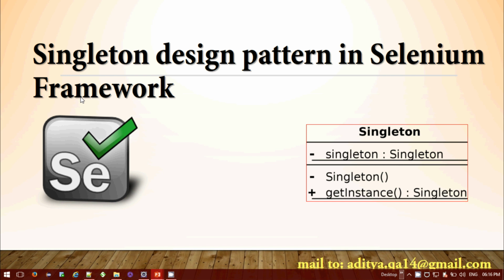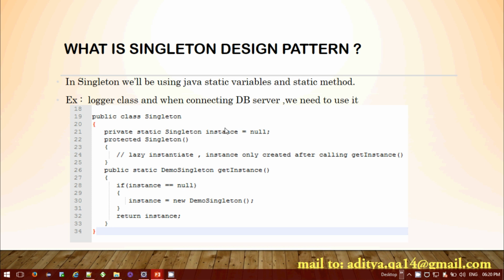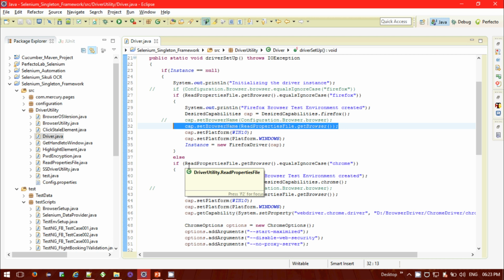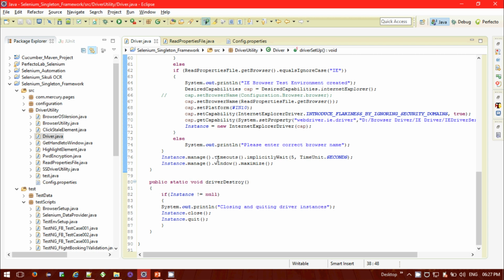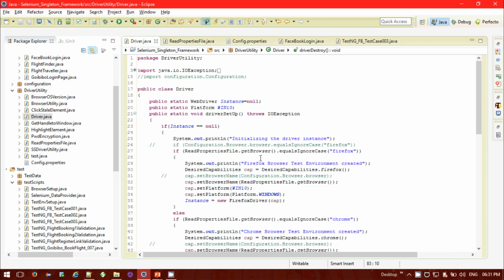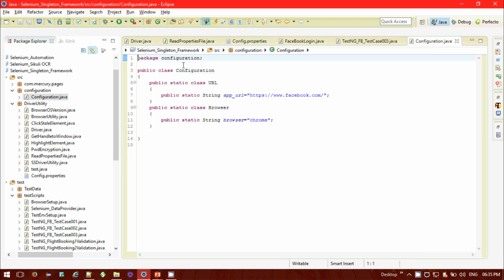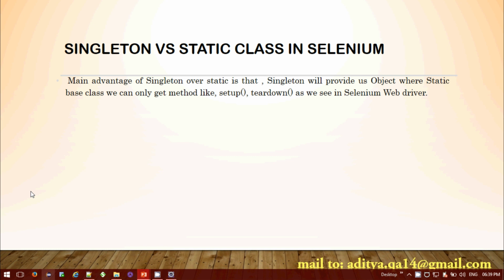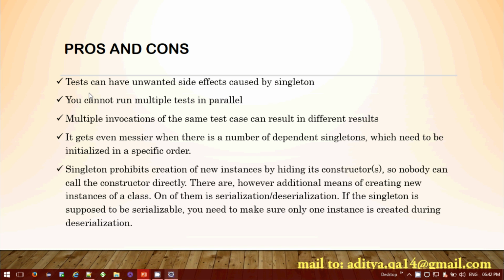Singleton design pattern in Selenium Webdriver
Learn creating singleton design pattern in selenium using java and applying it in test automation framework. Creating a common driver and configuration class or property file and passing it to the singleton driver instance.

What is difference between singleton and static,
When to use singleton design pattern,
Advantages of singleton design pattern,
Singleton selenium design pattern,
Singleton design pattern tutorial in selenium,
Selenium with singleton design pattern,
Driver instance in selenium,
Common driver in selenium using Singleton instance,
Drawbacks of singleton,
Disadvantage of singleton design pattern.

What is singleton?

Singleton, one of the original GoF patterns, is probably one of the most famous design patterns out there. Its intent is simple:

Ensure a class only has one instance and provide a global access to it.
The reason of its popularity is probably its simplicity. Just one class, nothing complicated. It is probably the easiest of the original patterns to learn. If a person just discovered the whole new world of design patterns, you can be sure they know singleton. And they are eager to use it. The problem is – if you have only a hammer in your toolbox, everything suddenly looks like a nail. Because of that, singleton tends to be overused despite its many drawbacks, which are not even mentioned in the original book.

Implementation

The basic implementation of singleton in java is very simple:

Make the constructor private, so there is no way to instantiate the class form the outside.
Store the instance in a private static field.
Provide accessor method to the instance field.
public class Singleton {

    private static Singleton instance = new Singleton();

    public static Singleton getInstance() {
        return instance;
Testing

On of the main disadvantages of singletons is that they make unit testing very hard.
When unit testing, you want the class to be as loosely coupled with other classes as possible and all the dependencies of the class should be ideally provided externally (either by constructor or setters), so they can be easily mocked. Unfortunately that is not possible with singletons as they introduce tight coupling and the class retrieves the instance on its own.
Order of the tests now matters.
Tests can have unwanted side effects caused by singleton
You cannot run multiple tests in parallel
Multiple invocations of the same test case can result in different results.

Dependency hiding

Deserialization

Concurrency
A popular variant of singleton uses lazily initialised instance instead of creating it right away. This approach is appropriate when creating the instance is very expensive operation and it is uncertain whether the instance would be used at all.

    if (instance == null) {
        instance = new Singleton();

Reflection attack
The maximum of one instance  is enforced by making the constructor private. However there is a way to bypass this limitation using reflection.
At runtime, access modifier can be changed from private to public and suddenly constructor can be called from outside, resulting in multiple instances.